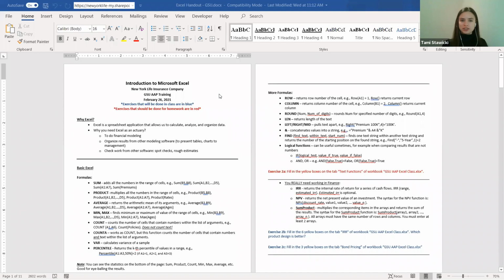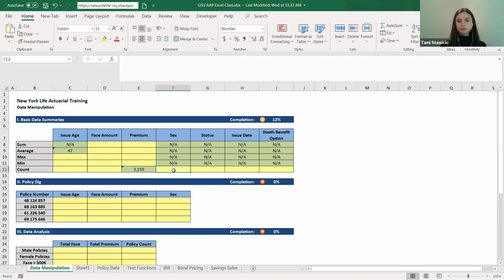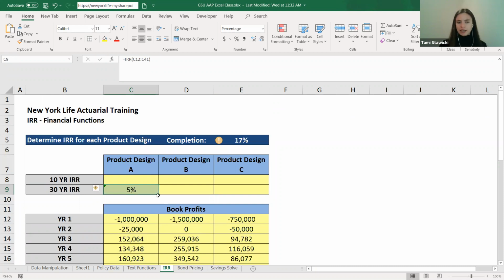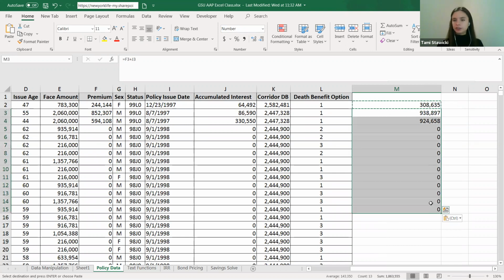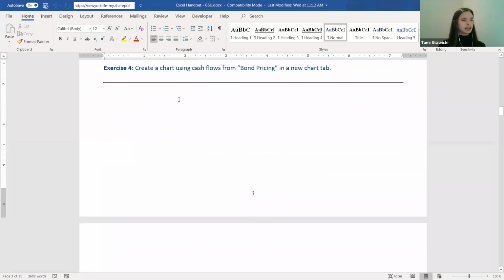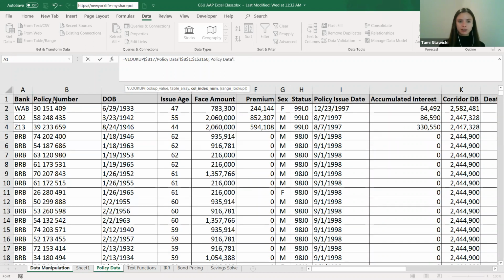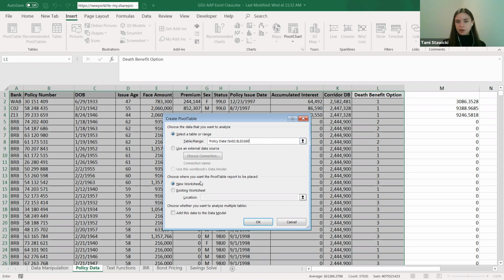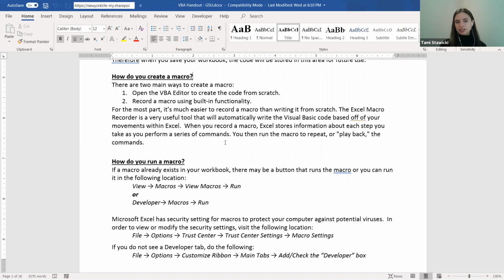Excel Workshop -02/26/2021